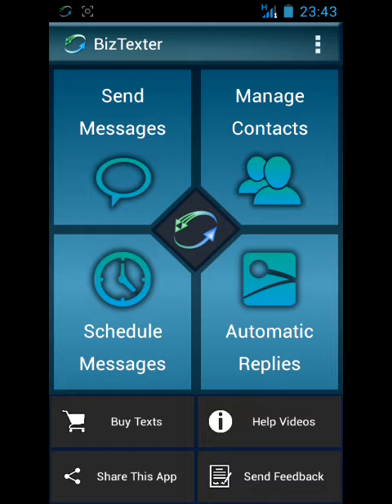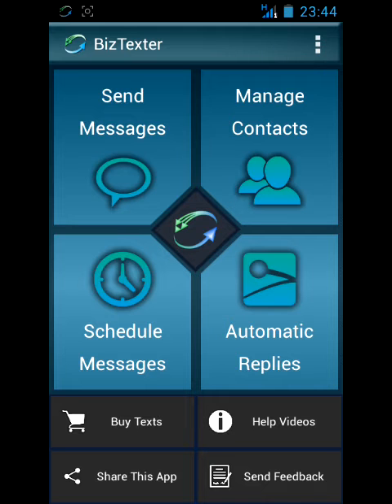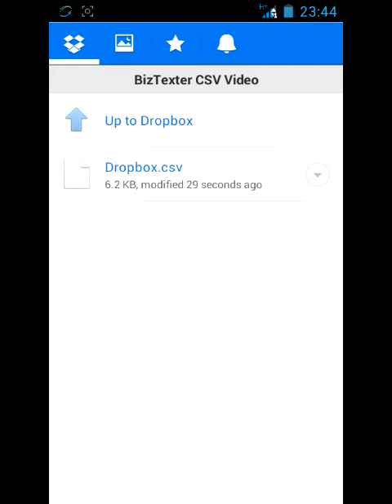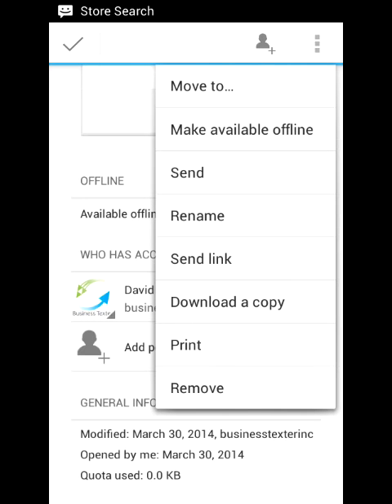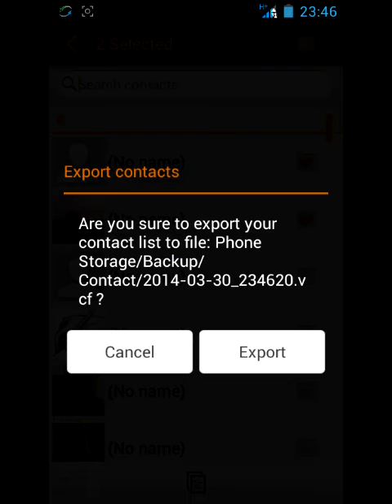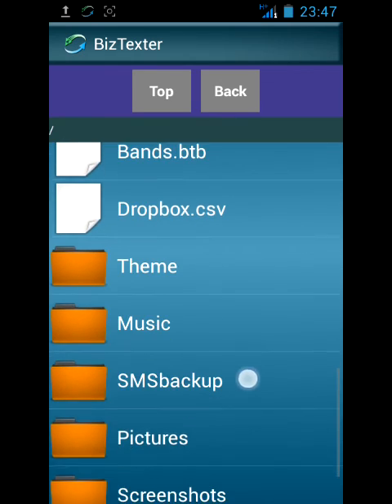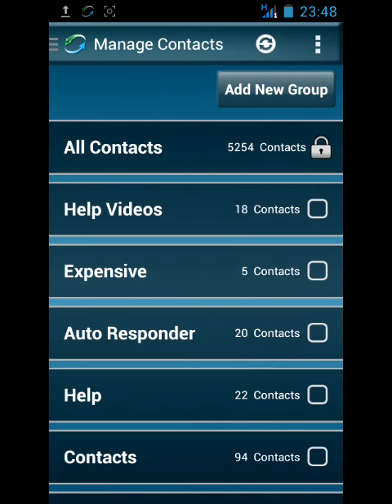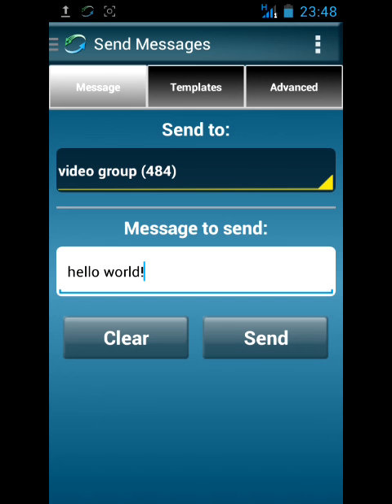1 - How to Upload Spreadsheets & CSV Files to BizTexter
We cover every step starting from what is a CSV file to how to get it over to your phone (emailing to your phone and downloading from your phone's email will not work!). We then cover how to upload the list into BizTexter.